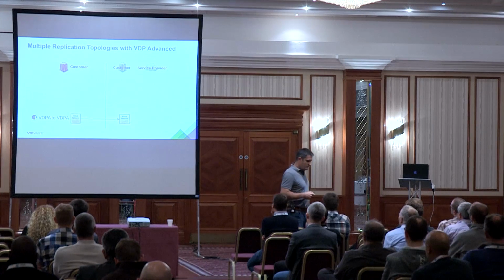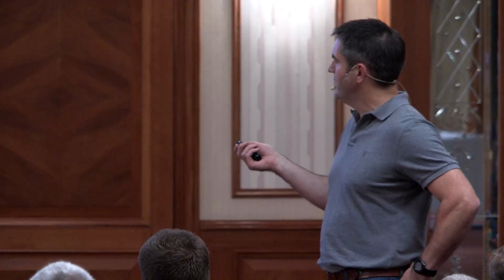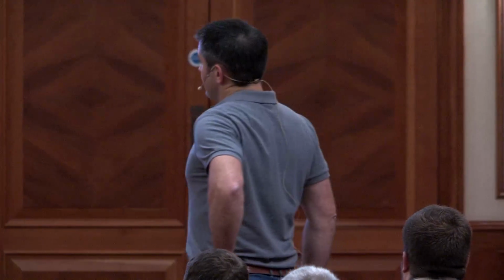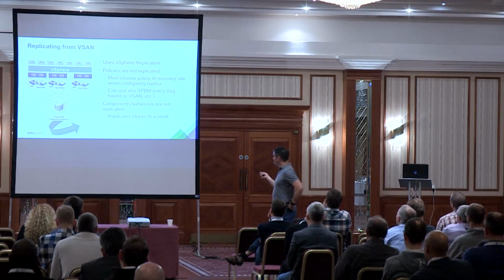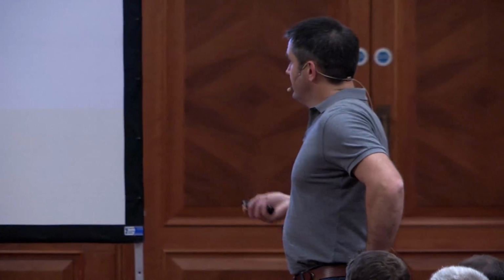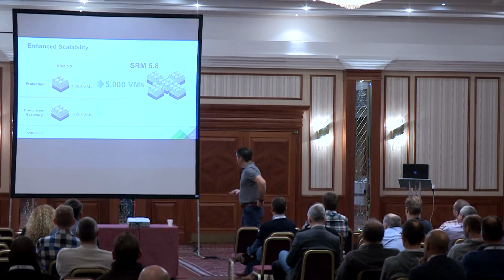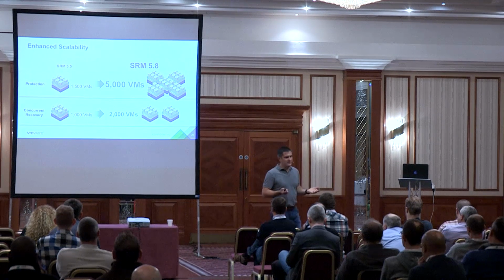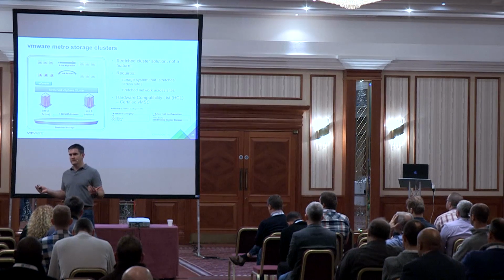UK VMUG 18th November 2014: Lee Dilworth - vSphere Availability Updates and Tech Preview